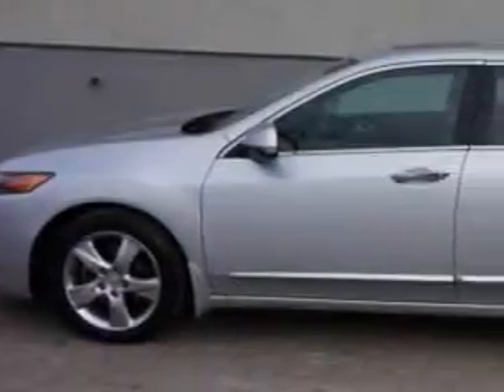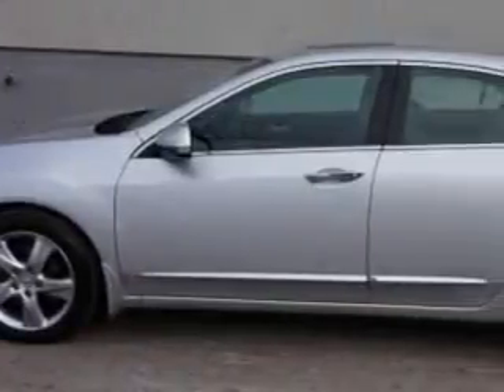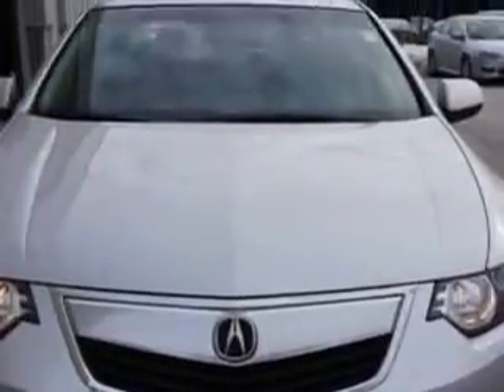2012 Acura TSX Woodfield Acura Hoffman Estates, IL 60195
Acura TSX Imagine driving this Silver Moon Acura Tsx 4 Dr Sedan, equipped with a 4 Cylinder engine and an automatic transmission.
MILES: 28,599
VIN:JH4CU2F49CC001947

Woodfield Acura
1099 w. Higgins Rd.